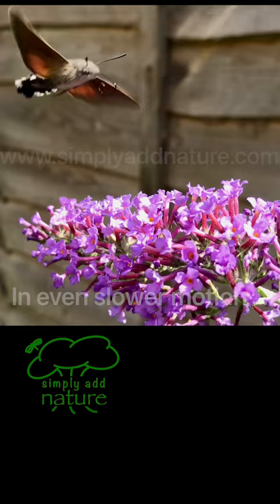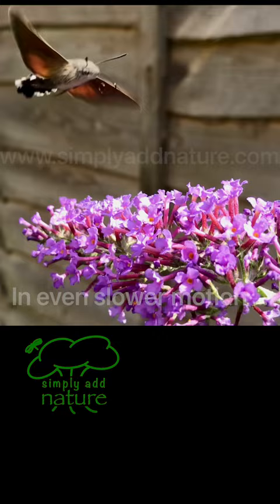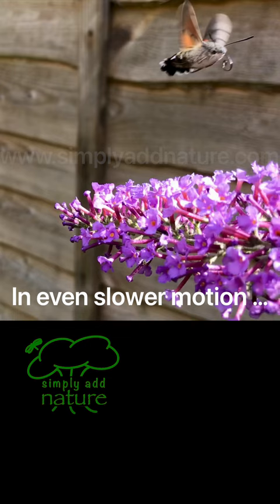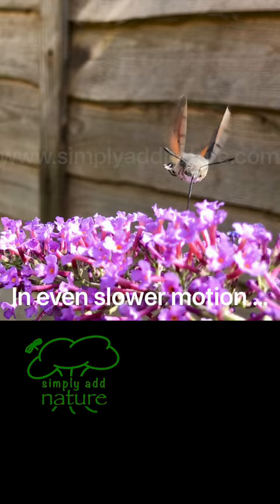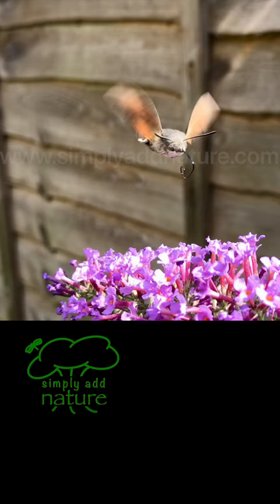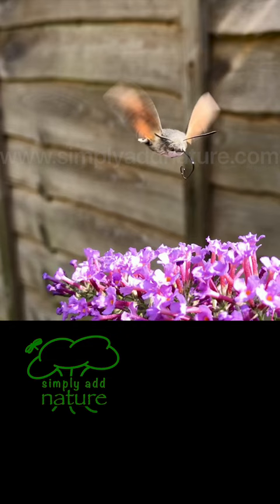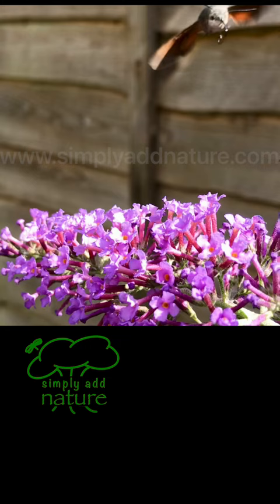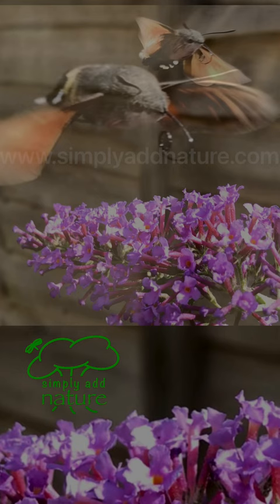The Hummingbird Hawk-Moth mini documentary slow motion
The Hummingbird Hawk-Moth is a day flying moth widespread in Europe, Asia and Northern Africa. It is a good flyer and migrates to more northern countries in summer months, including Great Britain, to breed. However it rarely survives the winter in these colder climates.

It’s name comes from its resemblance to a hummingbird in appearance and behaviour. Rather than land on a flower, it hovers and uses its long tube-like tongue, called a proboscis to drink nectar from flowers. It curls up its proboscis during flight.

Plants like the Buddleja shown here (also known as the Butterfly Tree) are an important plant to have in your garden to provide nectar for the pollinators such as butterflies and bees. They are widespread plants in the UK and self seed, sometimes considered as weeds, but can also be purchased at garden centres. They are fast growing but can be cut right back in autumn ready to return with new growth in spring.

Our channel is also supported by our which is currently work in progress and going live soon.

SOCIAL
Find our Facebook page: Simply Add Nature

CREDITS
Images and video:  Simply Add Nature
Sound and Music: Simply Add Nature